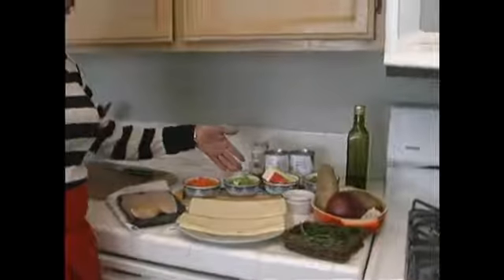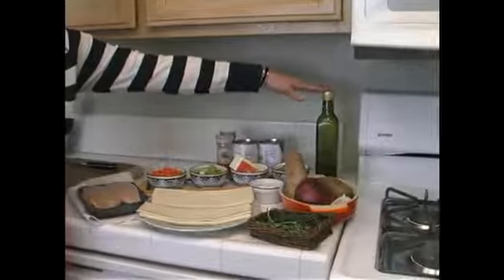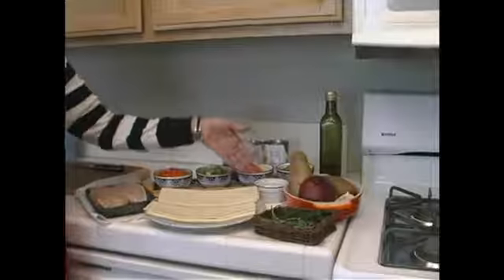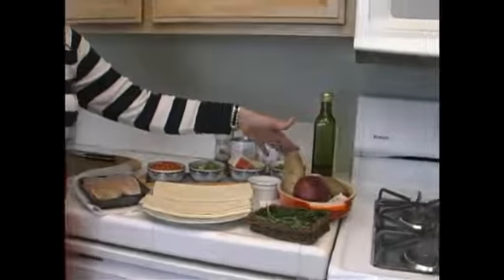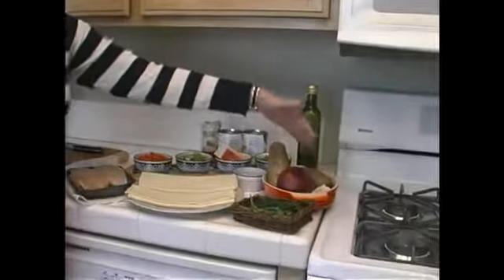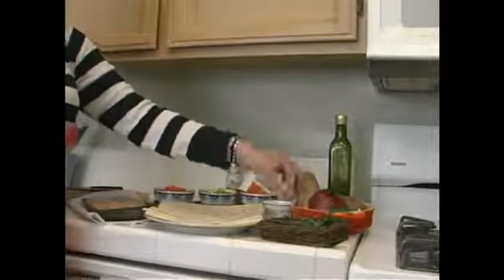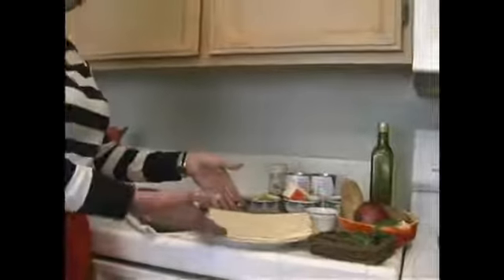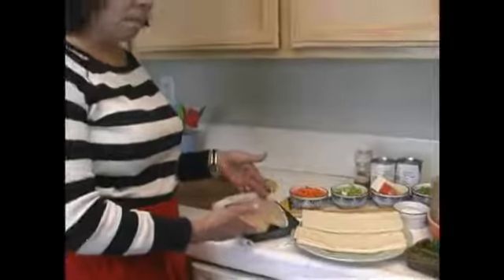Ingredients for Chicken Pot Pie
Ingredients for Chicken Pot Pie. Part of the series: Chicken Pot Pie Recipe. Learn the ingredients for making a chicken pot pie from a family dinner expert in this free cooking video.